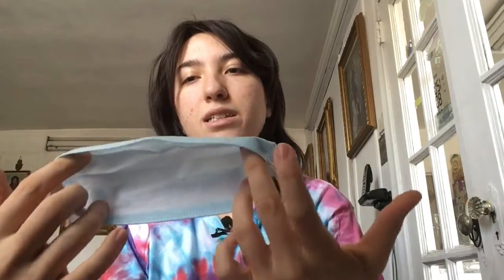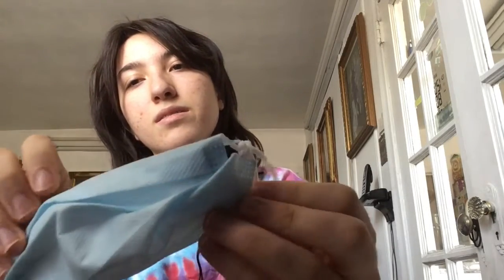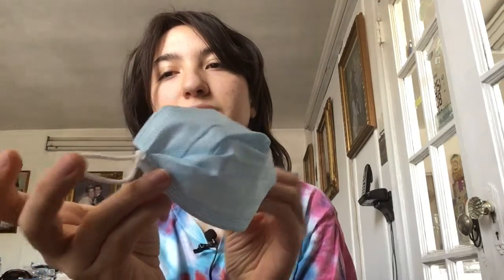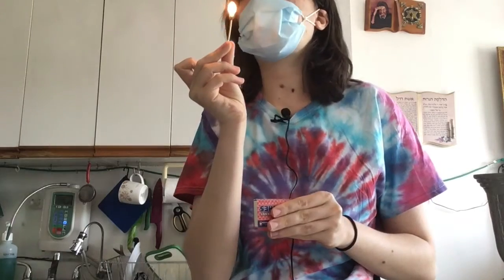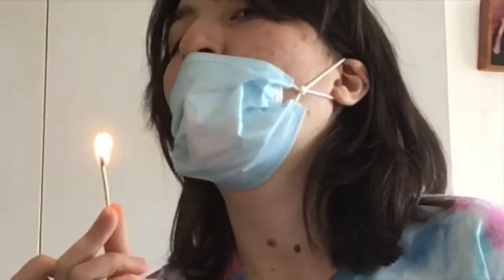How upgrade ur surgical masks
lmk if you guys try this! Stay safe and subscribbbbbbbbbbe

Yerrrr